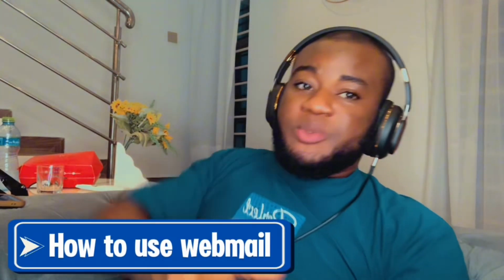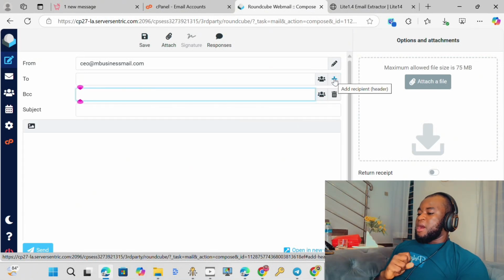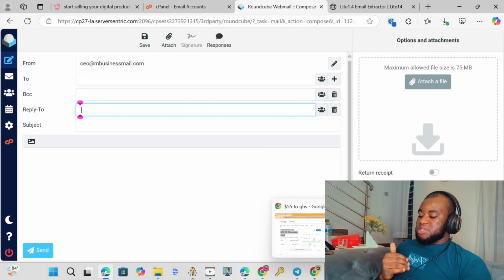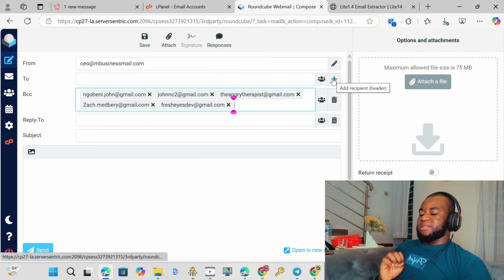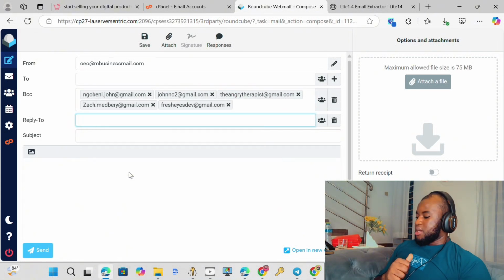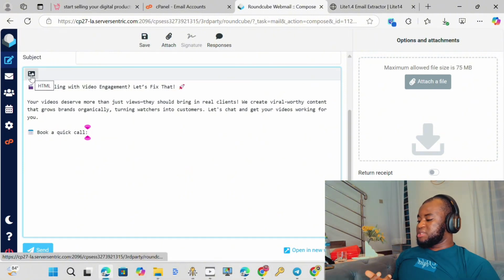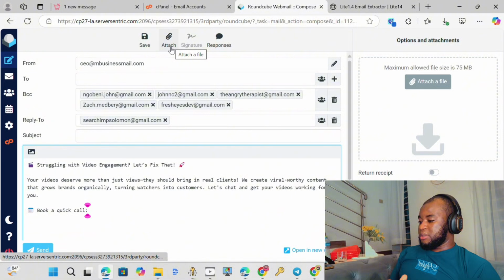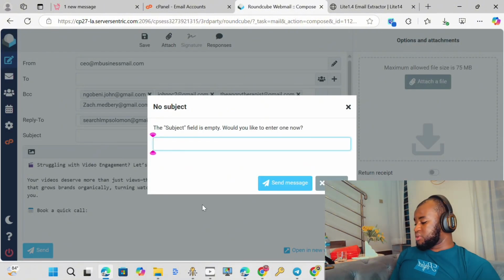How to use webmail for unlimited email sending